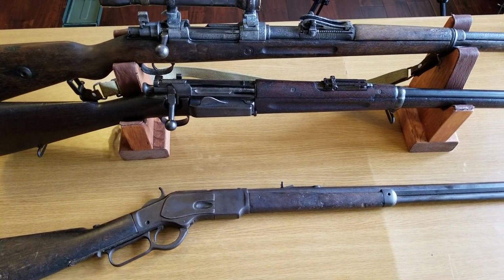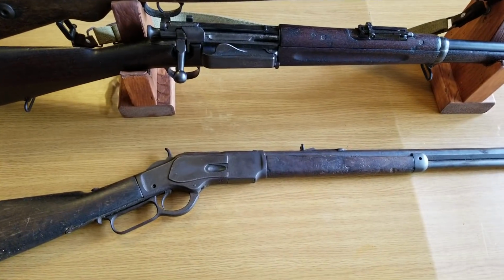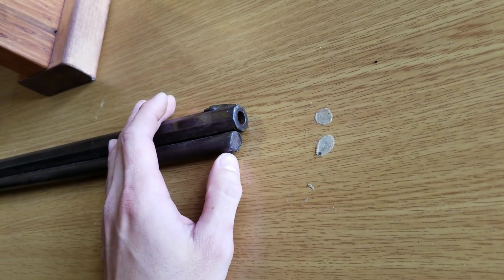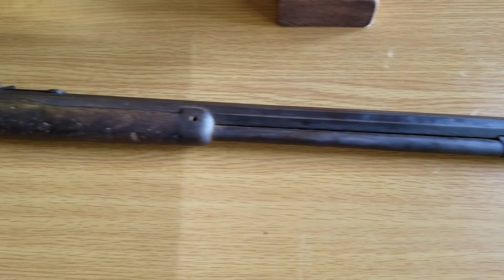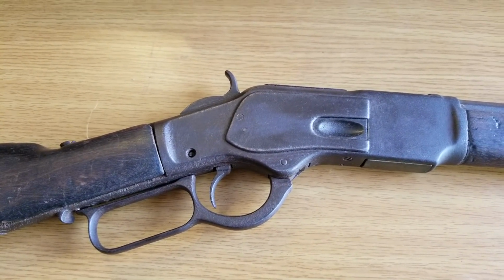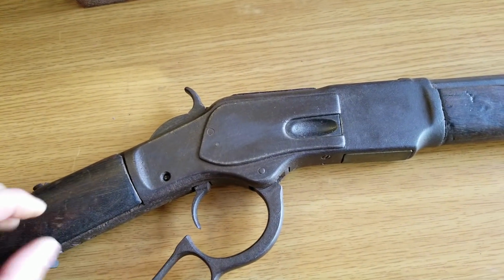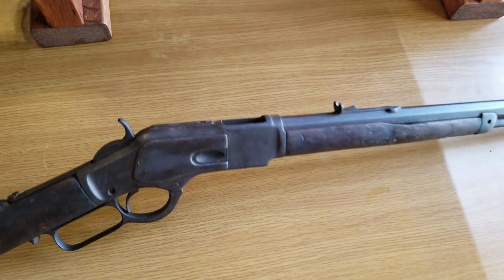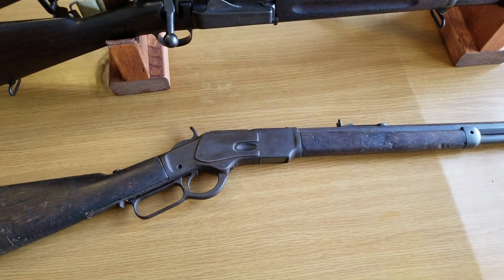Winchester 1873 Project Gun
Adopted another attic gun. It had a very rough life.